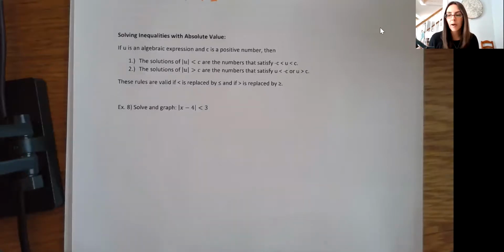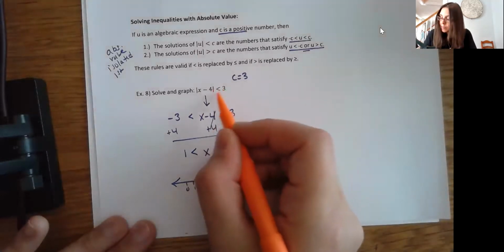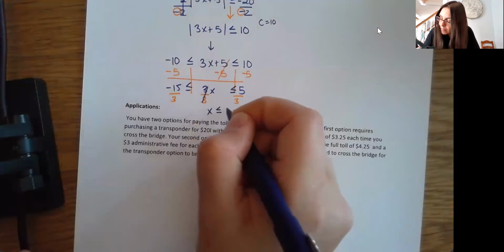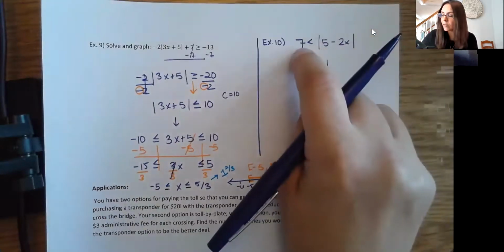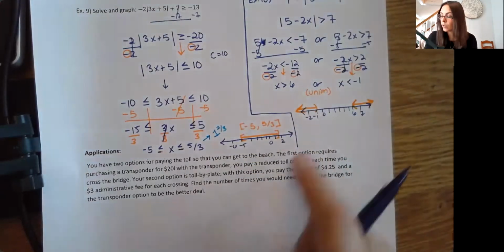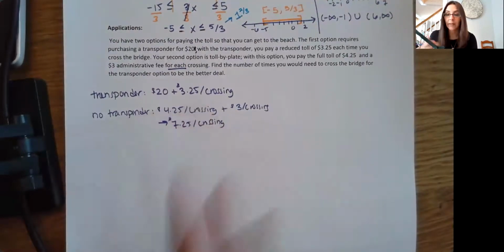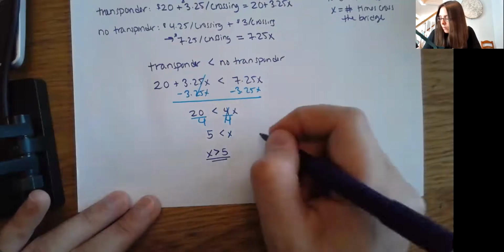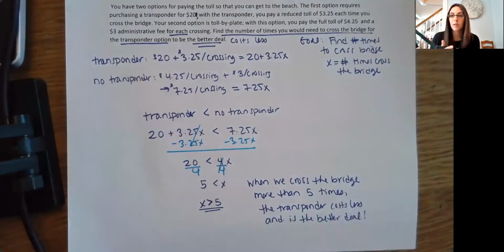MAT162: Section 1.7, Part 3 of 3